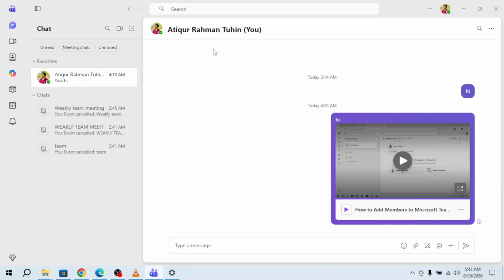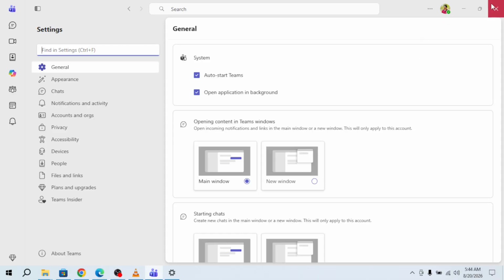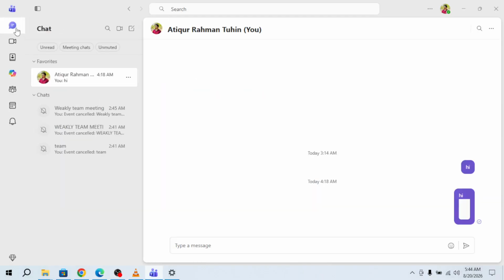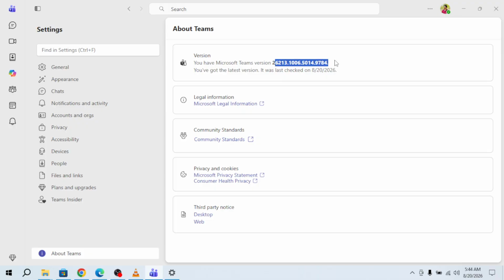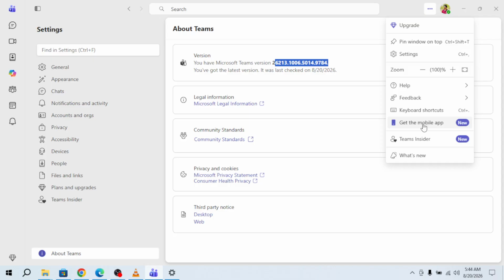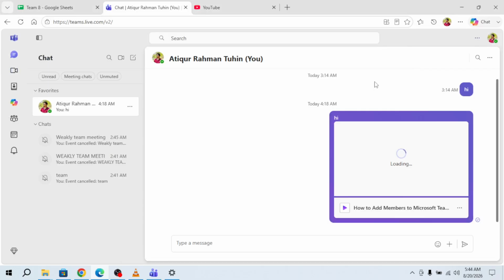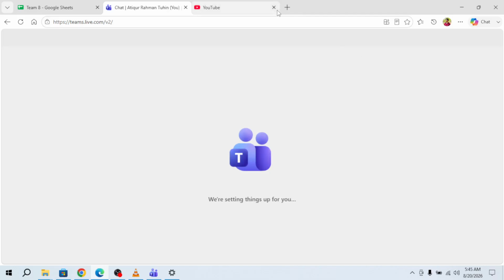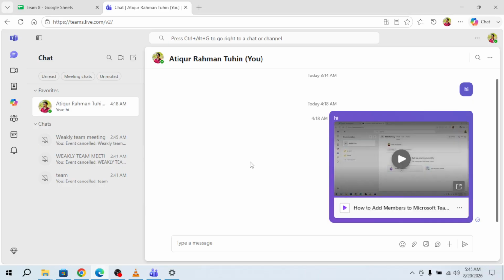How to Update Microsoft Teams Full Guide 2026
How to Update Microsoft Teams in 2026? Learn step-by-step how to check for and install the latest available Microsoft Teams updates on Windows. In this complete Microsoft Teams tutorial, you'll discover how to open Teams, access the Settings and About section, check the current app version, manually check for updates when the option is available, and restart Teams to apply updates. You'll also learn what to do if Teams does not update automatically and how keeping the app updated can help with performance, compatibility, and new features. Perfect for beginners, students, professionals, and anyone who wants to keep Microsoft Teams up to date.